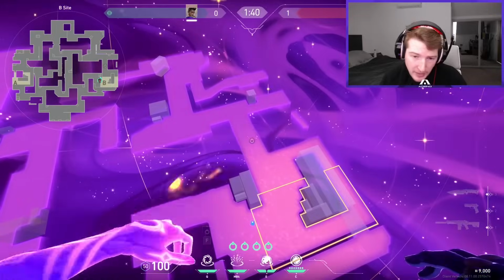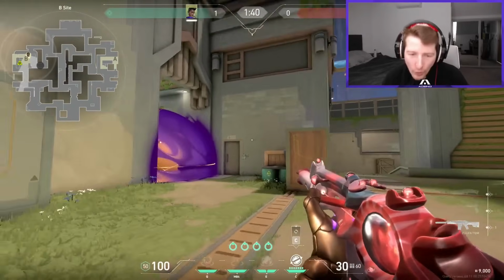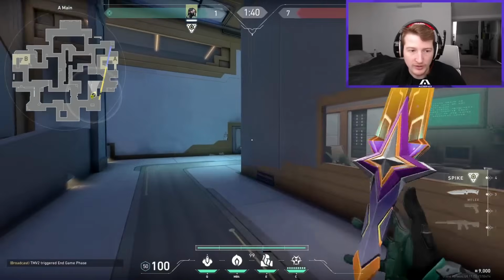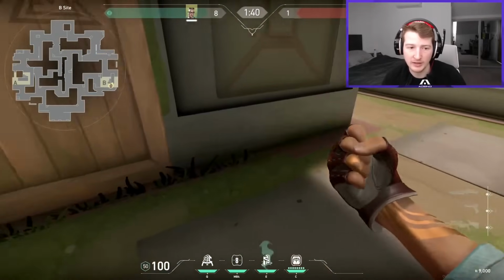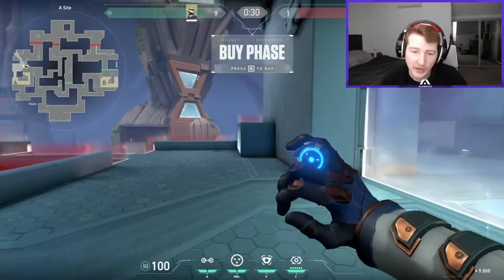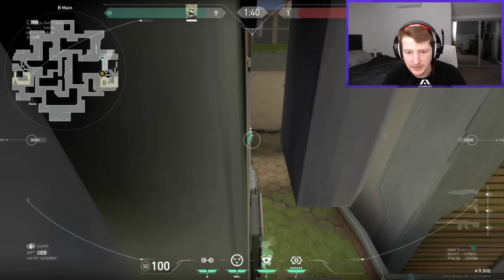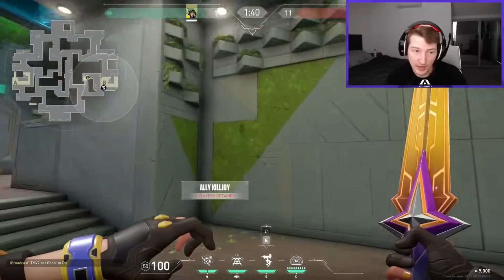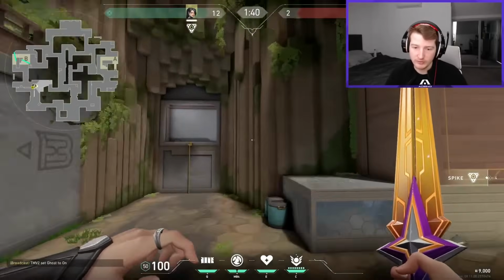What Is The Abyss Meta?? | Part.1 Controllers & Sentinels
0:00 Controllers
12:13 Sentinels